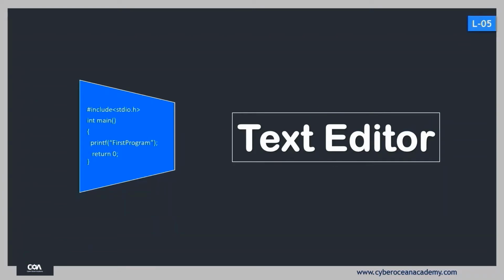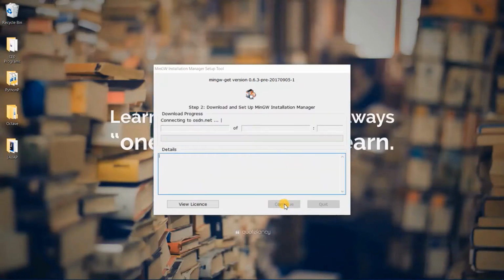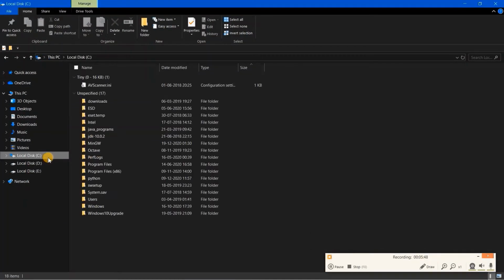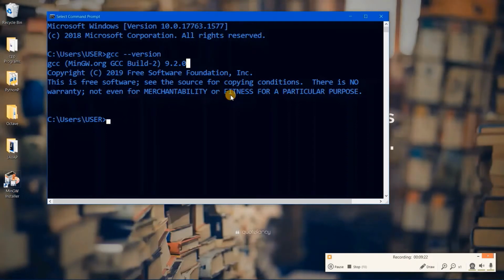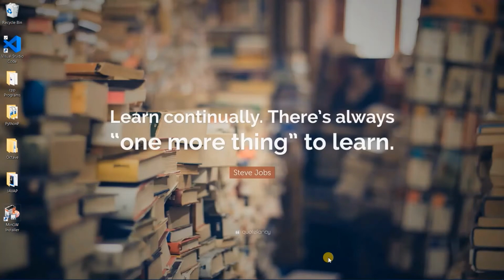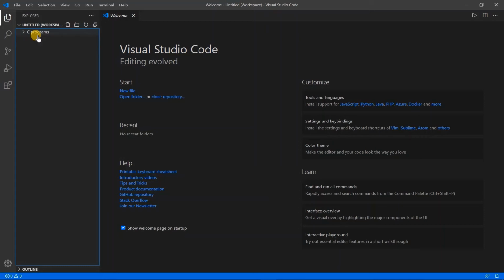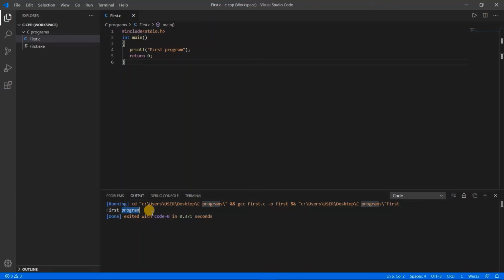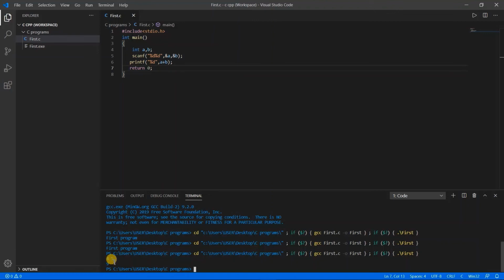How to install GCC and set up Visual Studio Code for C programming in windows | Cyber Ocean Academy!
This will help you to "Environment Setup for C/C++".
After this video you will able to write and run your C programs in your local computer.

Lecture - 05
In this lecture video you will learn -
1. What is text editor and Compiler ?
2. How to install MinGW and setup GCC Toolset for C ?
3. How to download and install Visual Studio Code ?
4. How can you Setup Visual Studio Code for C programming ?